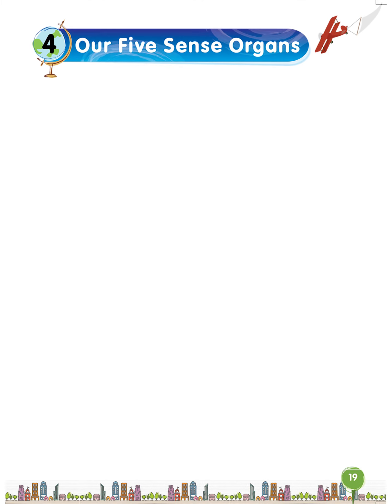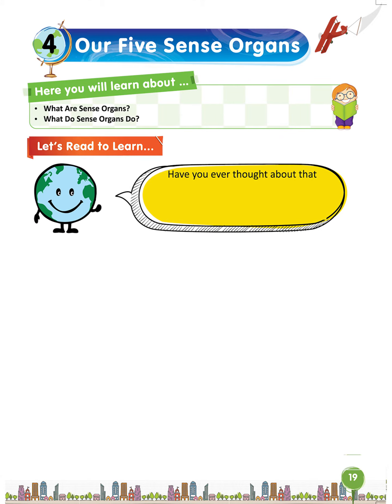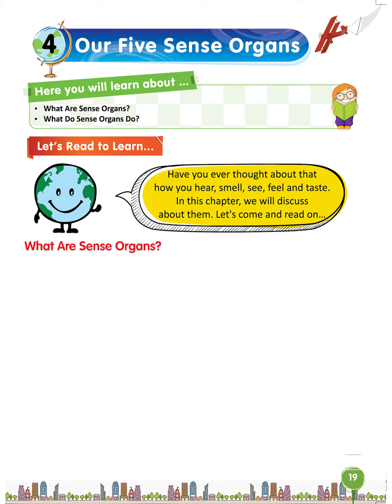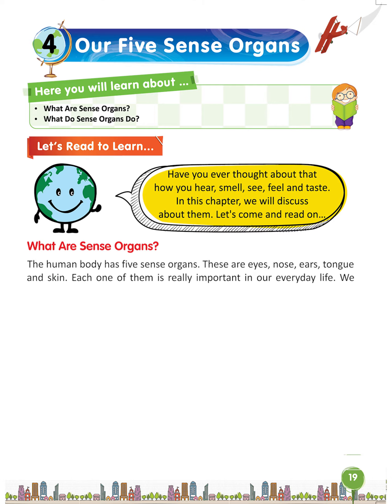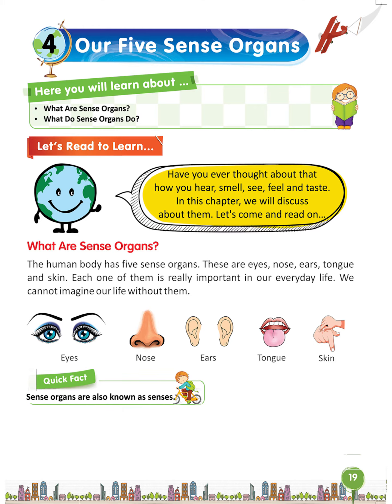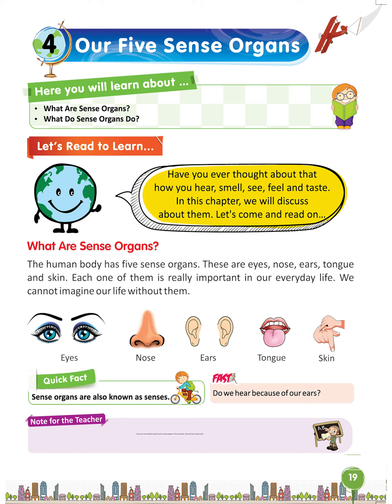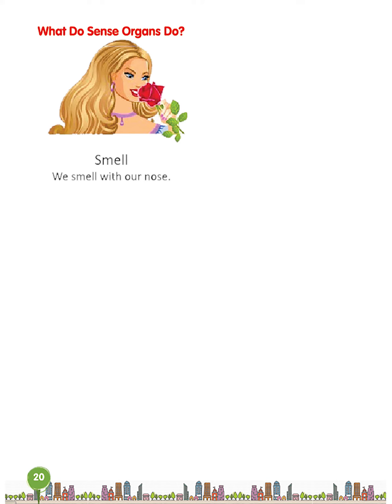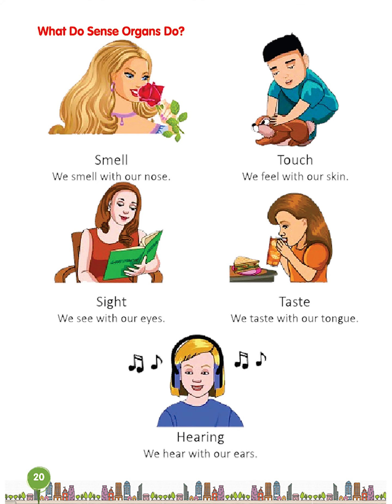(Social Skill 1)_ chapter-4